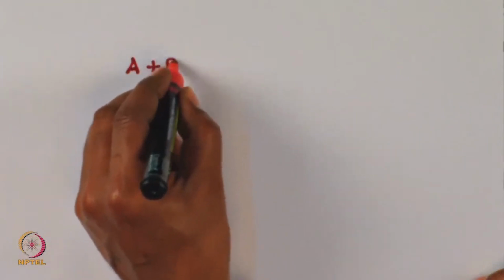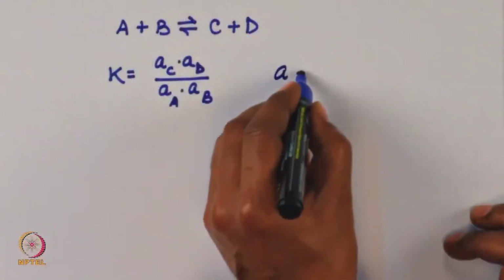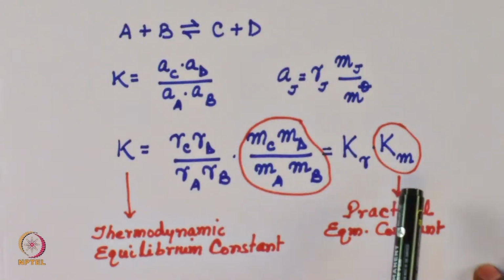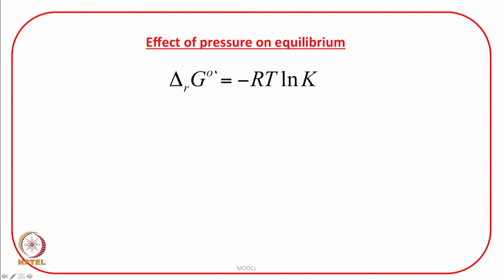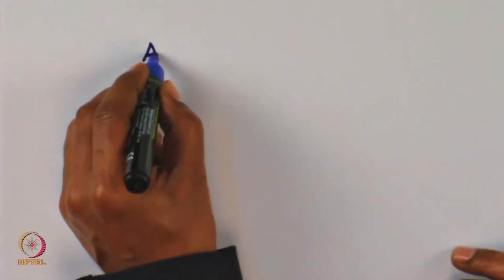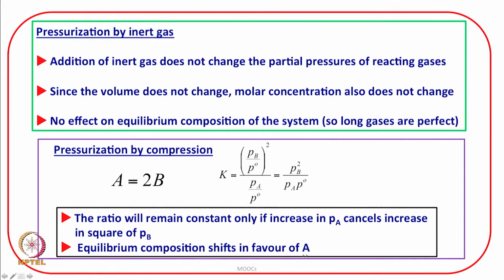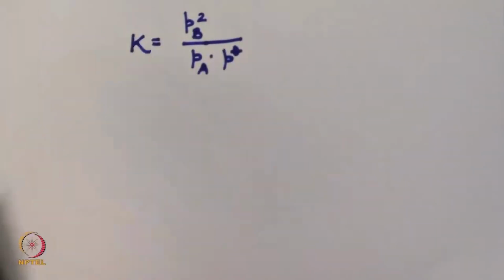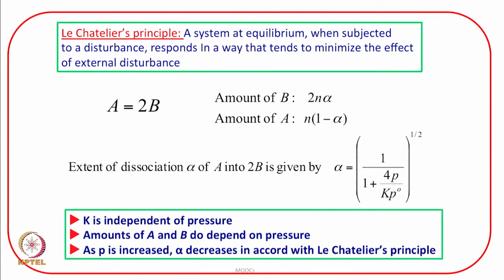Effect of pressure on equilibrium constant and equilibrium composition